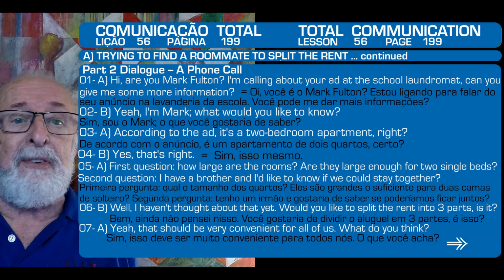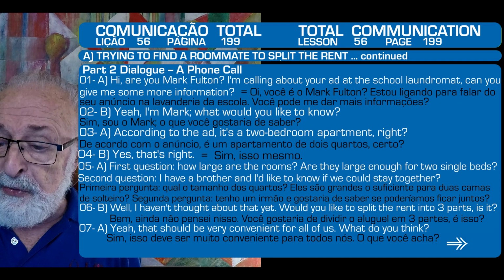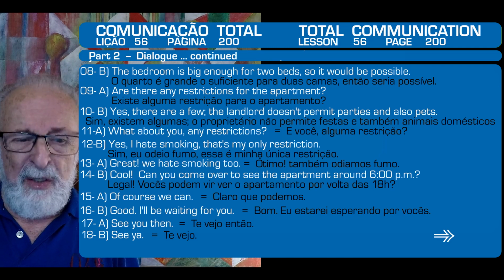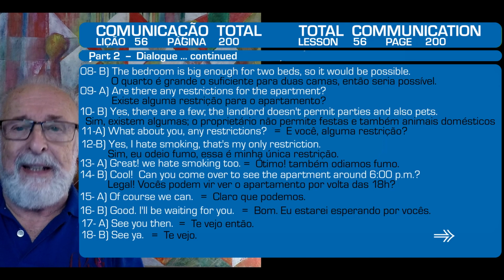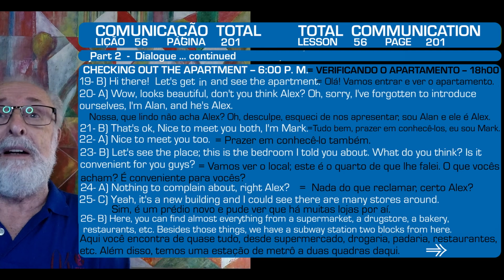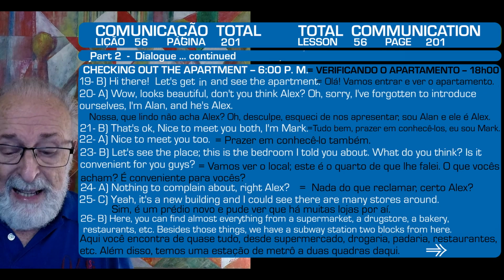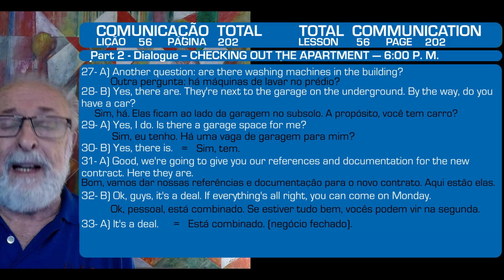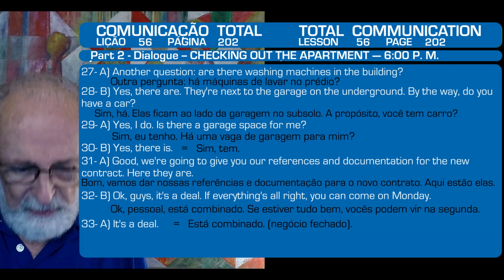Lesson 56 Comunicação Total TRYING TO FIND A ROOMMATE TO SPLIT THE RENT — PART 2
Este vídeo nos conta a respeito de um indivíduo tentando e, finalmente conseguindo, encontrar um colega para dividir o aluguel de seu apartamento. Esta é a segunda parte da história.
A gramática envolvida é a que já vimos até agora.